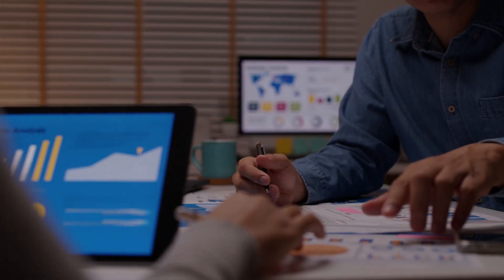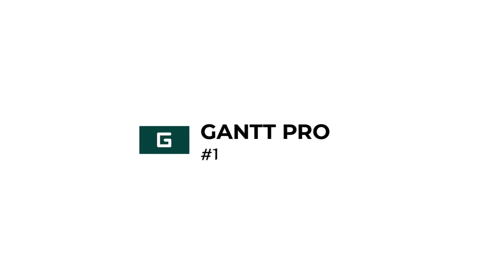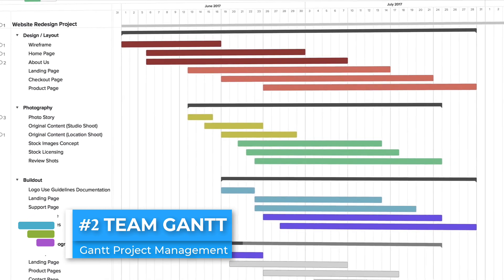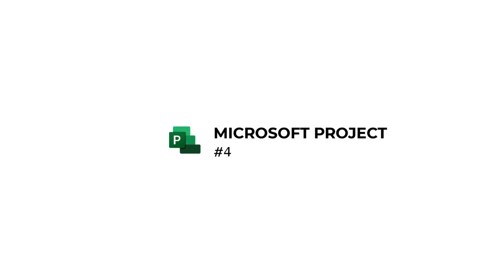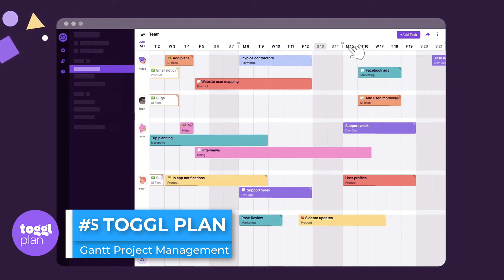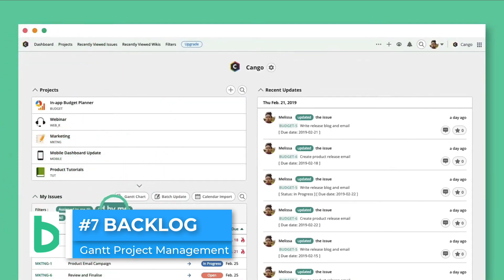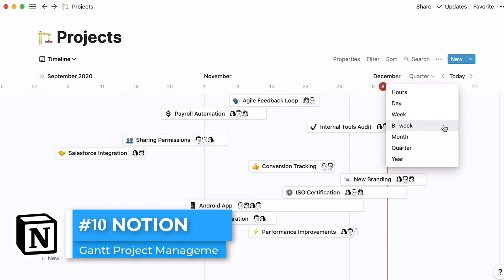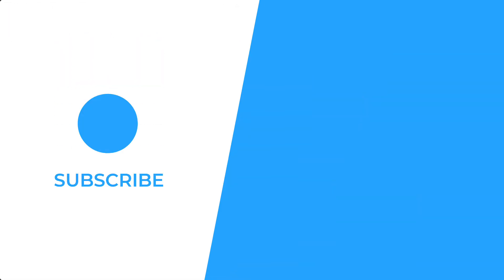Top 10 Gantt Project Management Software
Stop doing busywork! Try Bento Focus Find the best productivity tools with our Gantt charts inside project management software help teams visualise project tasks and timelines in your project management tools. We've shortlisted the best and most popular Gantt project management software.

00:00 - What are Gantt Charts?

01:20 - Gantt Pro

02:03 - TeamGantt

02:39 - Smartsheet

03:43 - Microsoft Project

04:01 - Toggl Plan

05:13 - Wrike

05:34 - Backlog

06:23 - ClickUp

06:26 - monday

07:20 - Notion

💻  FINAL THOUGHTS